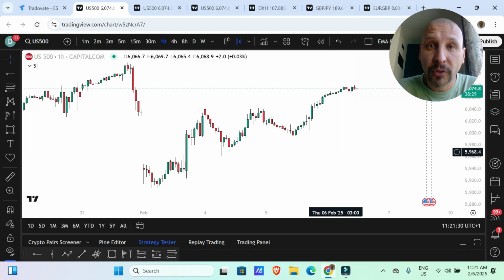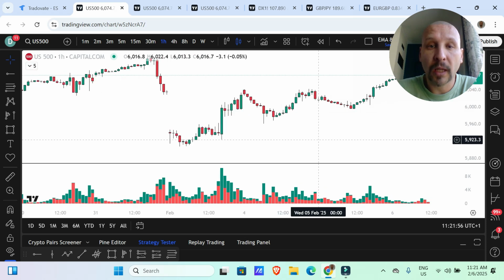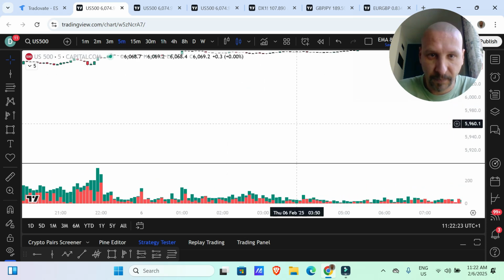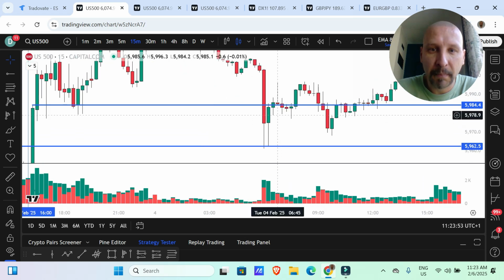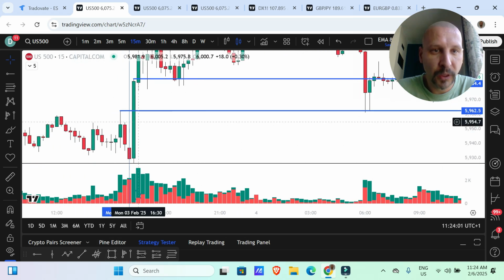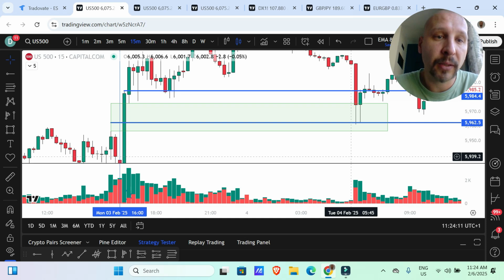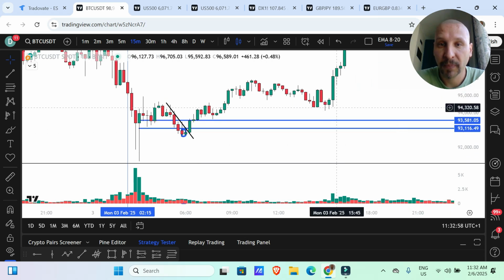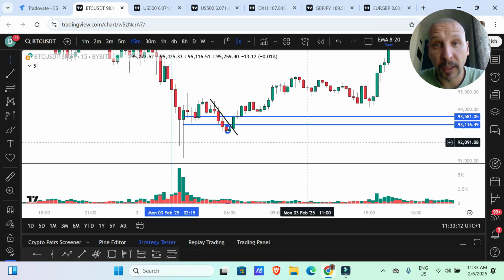Master the Art of Identifying Buyers and Sellers Trading Crypto Bitcoin - S&P 500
Master Crypto or Index Trading: Understanding Buyers and Sellers

Discover how to identify market trends, understand price action, and make informed trading decisions based on buyer-seller dynamics.

This video will help you to find buyers and sellers.

How I Make a Living Day Trading as an Expat - Digital Nomad (Real Strategy).